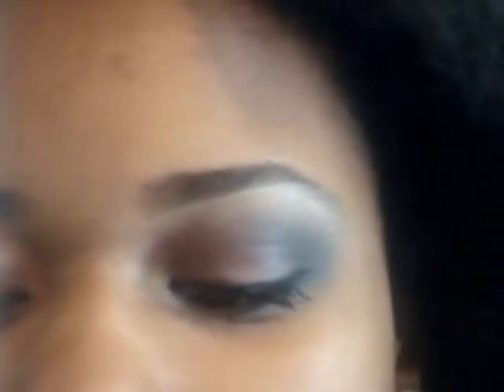Prom Makeup Tutorial #2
FTC: i purchased all of these items with my own money. i am not being sponsored for this video. all of these opinions are my own honest opinions.